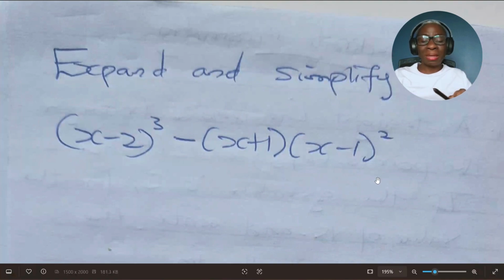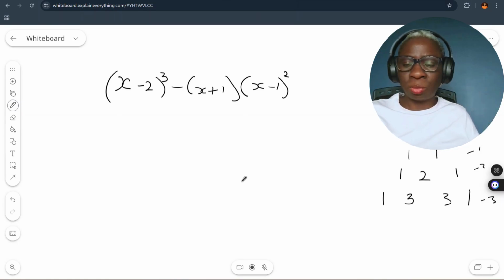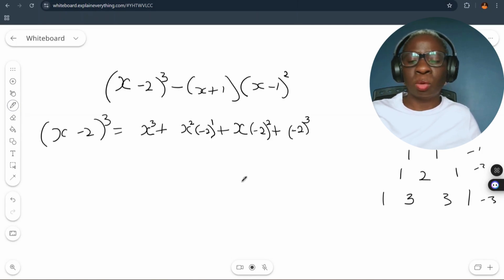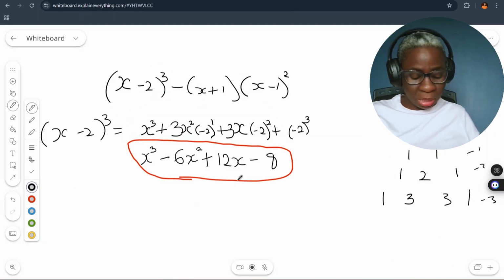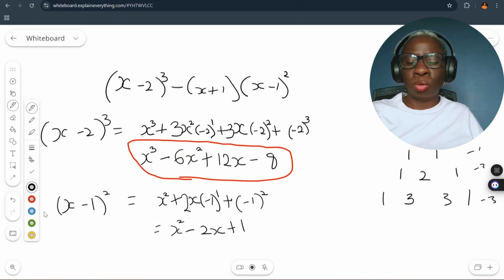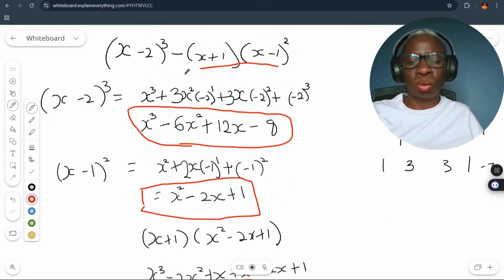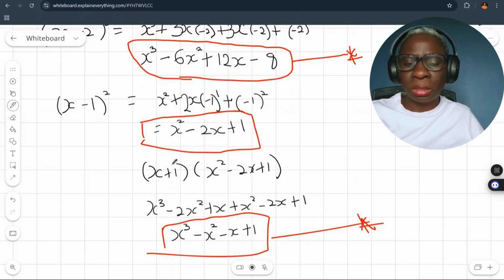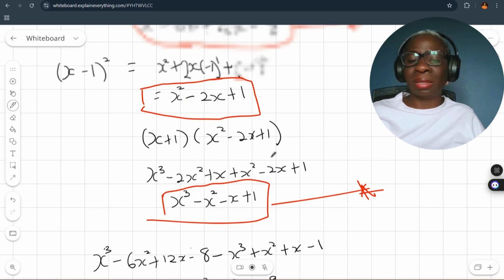Easy Steps to Master Polynomial Expansion!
Expand & Simplify Basic Algebraic Expressions